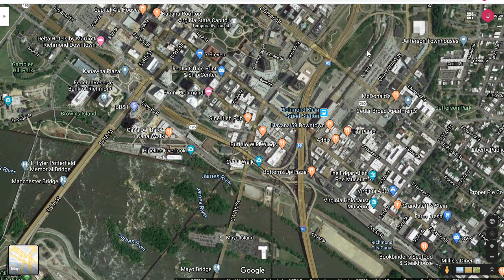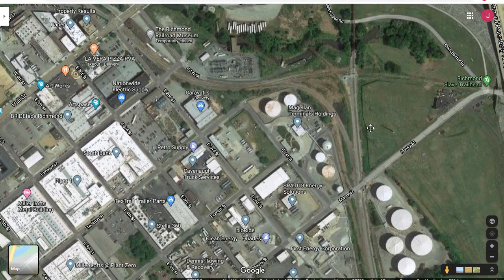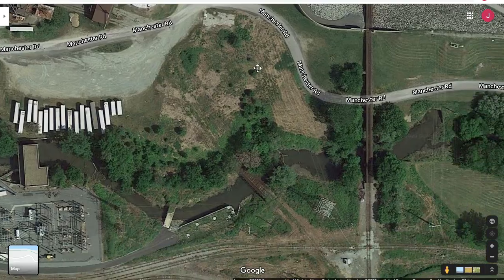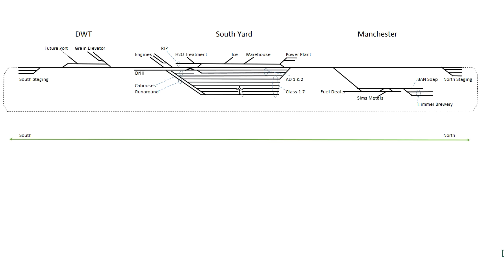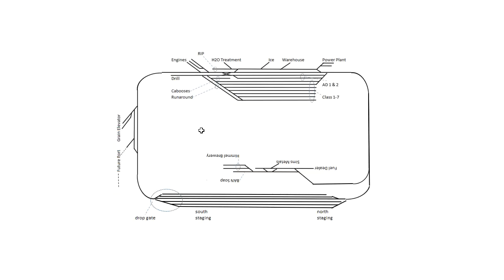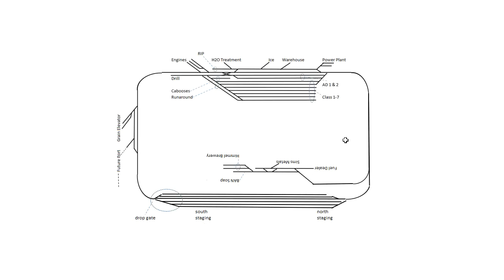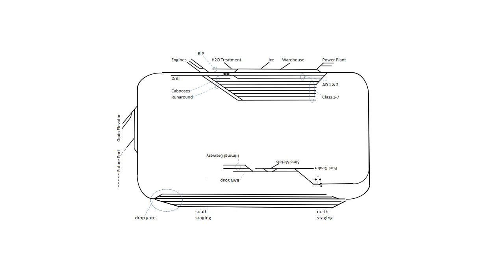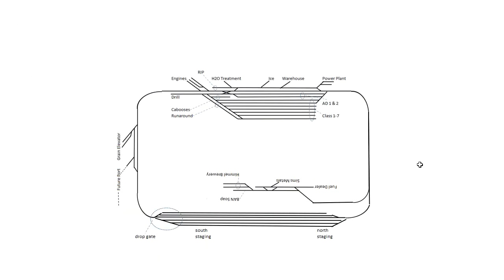Layout Design - Inspiration, Schematic, and Track Plan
Streaming from the computer here for a quick tour of the area in and around Richmond, VA which inspired my model railroad track plan.  After the tour, have a look at a track schematic, general operations discussion, and folding the schematic to fit the room space.